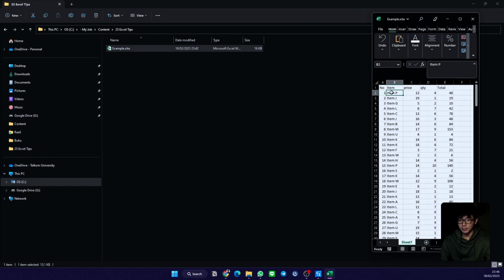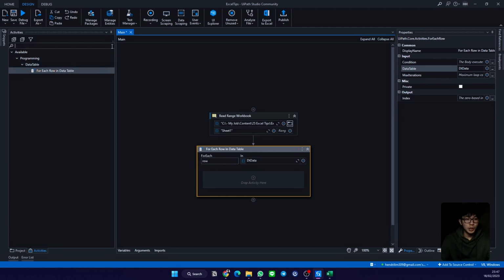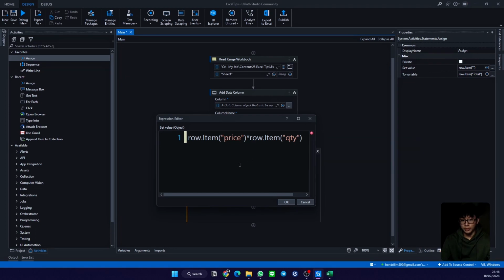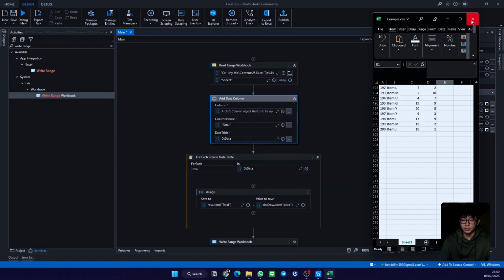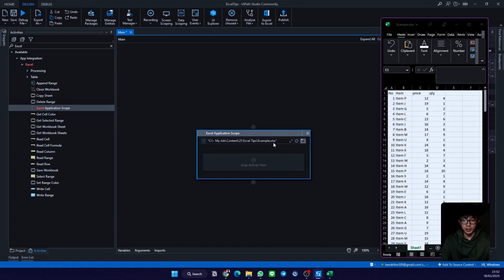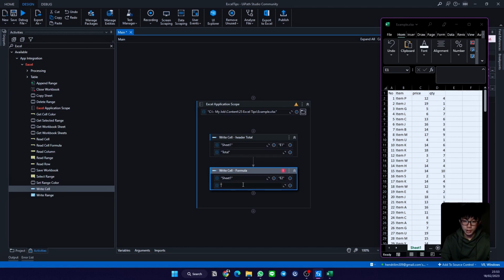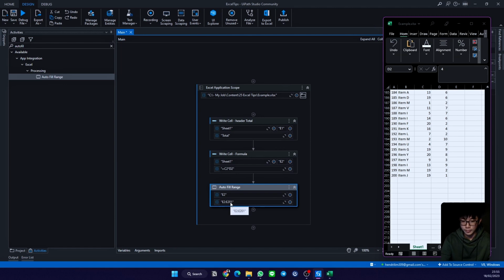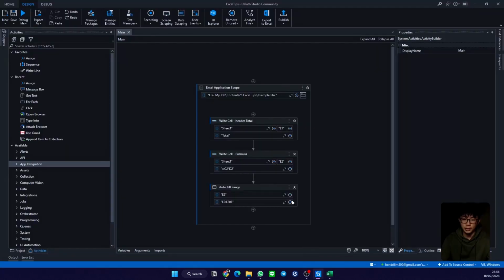Process Large Excel file tips Using UiPath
Heloo..

in this video I share about how would I process any large excel file, Enjoy and hope you can enjoy this video. comment if you have any Question